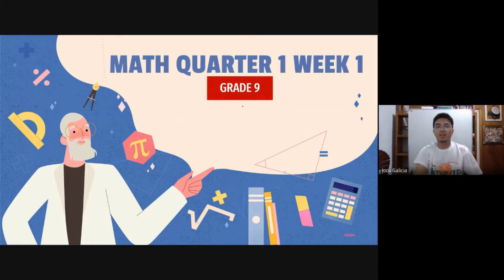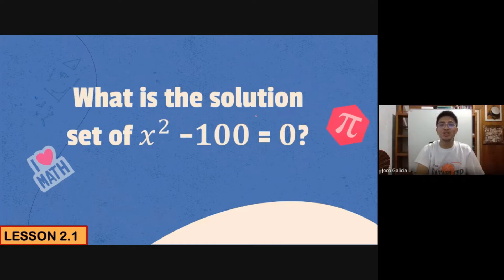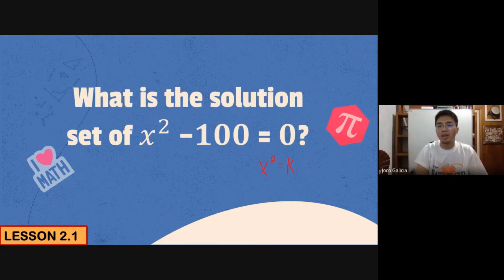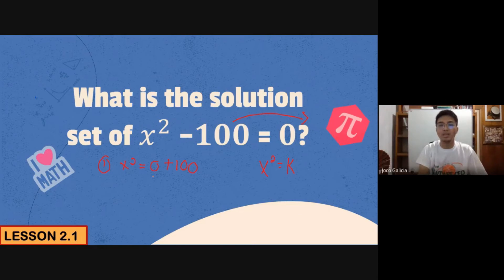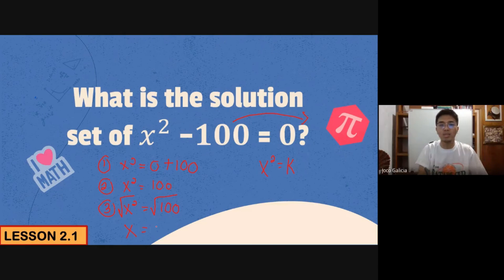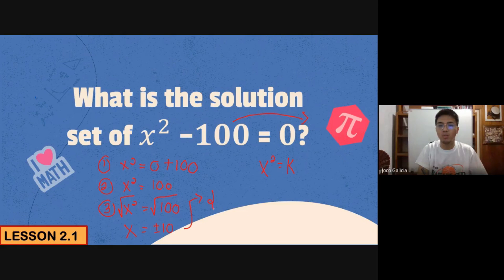SOLVING QUADRATIC EQUATIONS/ GETTING THE SOLUTION SET. (TAGALOG)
This is not the official video for my class, but it can be a reference for a strong and good foundation in our official topics. THIS VIDEO IS MADE FOR FUN YET EDUCATIONAL, hoping for a positive feedback.

ALL JOKES ARE HALF-MEANT... joke!